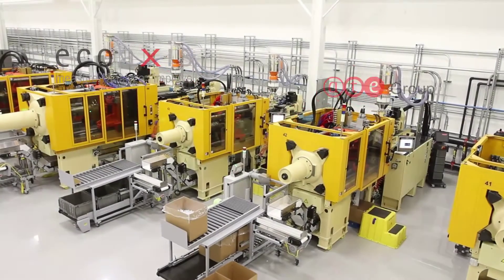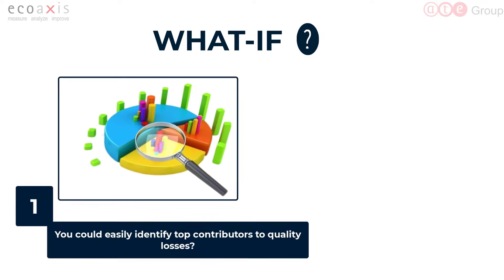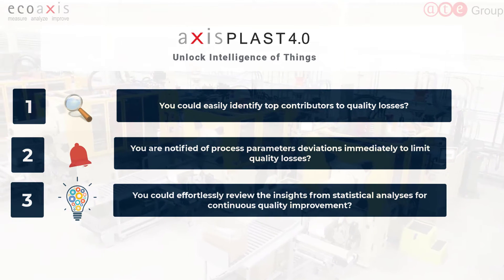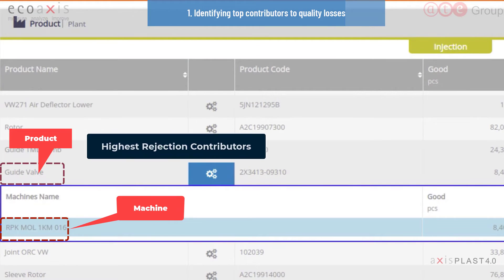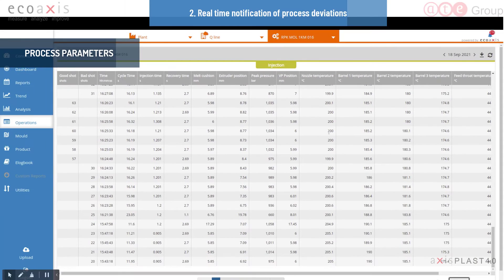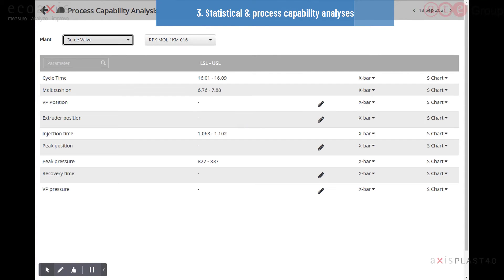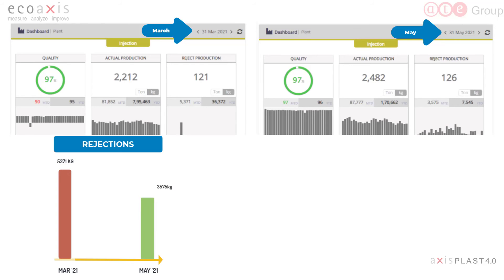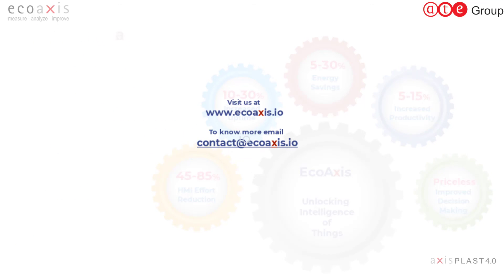EcoAxis | axisPLAST4.0 - Improve Quality in Plastics Manufacturing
Explore the future of plastics manufacturing with EcoAxis's Industrie 4.0 product, axisPLAST4.0. This cutting-edge IoT solution from A.T.E. Group is designed to enhance quality and efficiency in plastics production. Discover how axisPLAST4.0 can transform your manufacturing processes, ensuring superior quality and performance. Don't miss out on this opportunity to stay ahead in the industry with the latest in IoT technology!